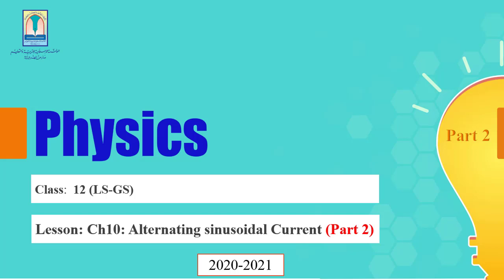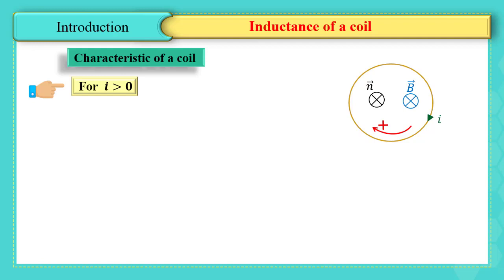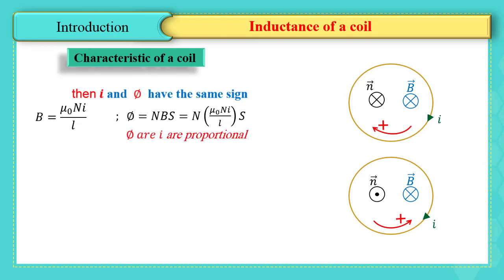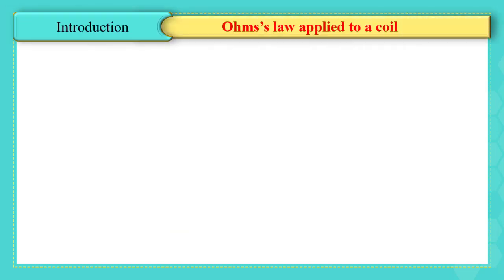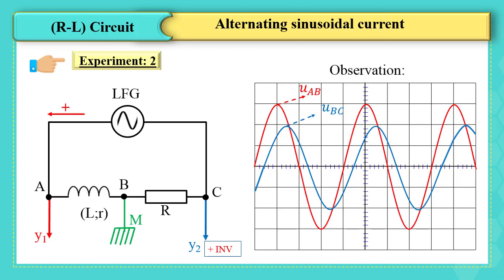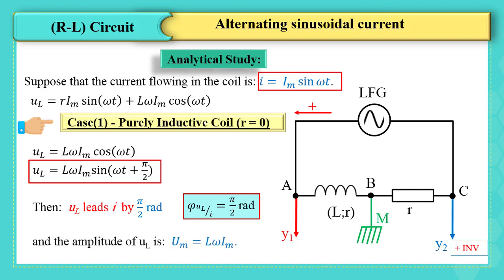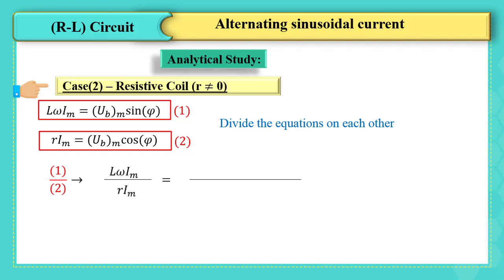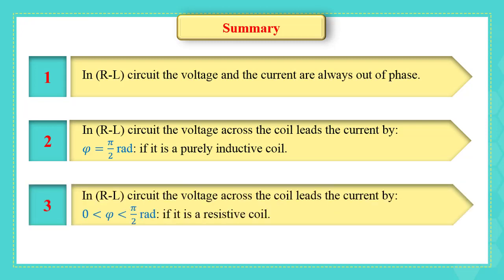G12 LS Phy Ch 10 Part 2 Video 2 of 5 En